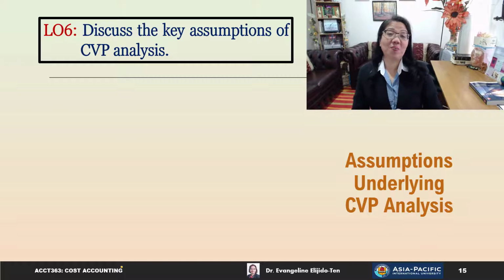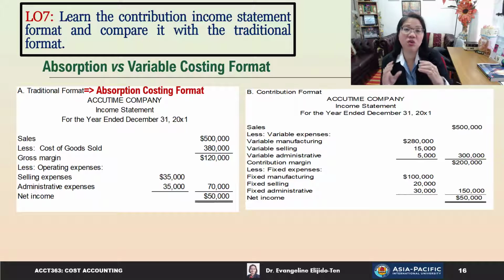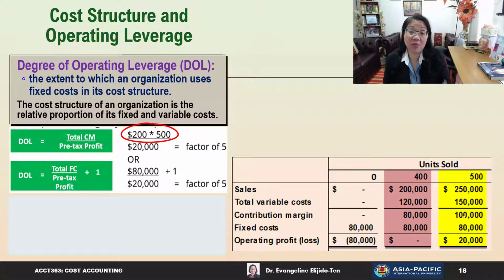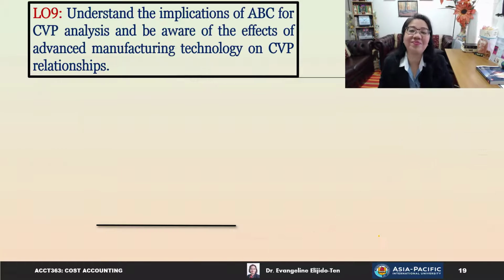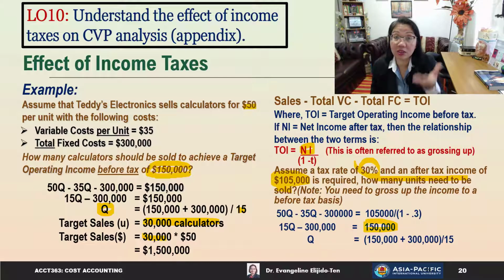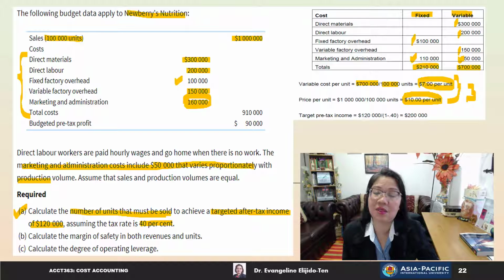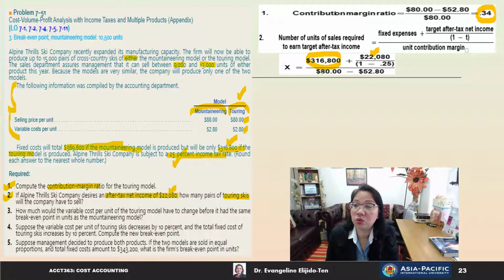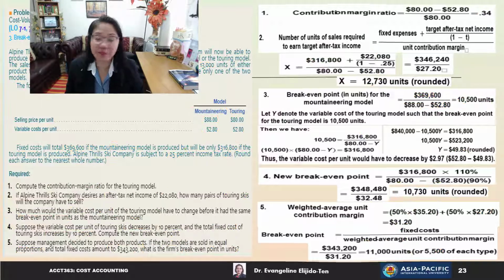7B-Cost-Volume-Profit Analysis-Part2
7b-EvaLecture-Cost Accounting